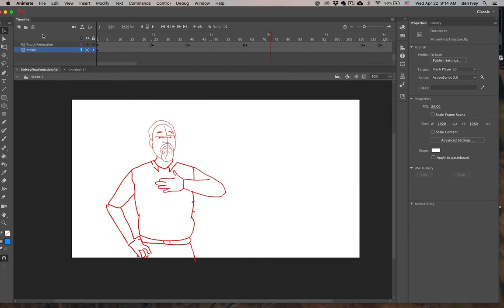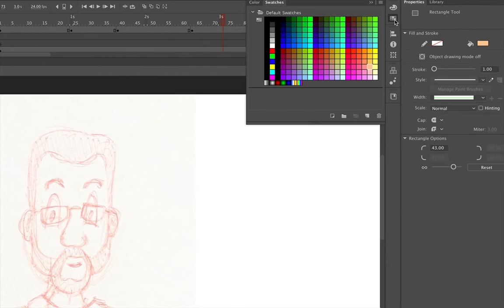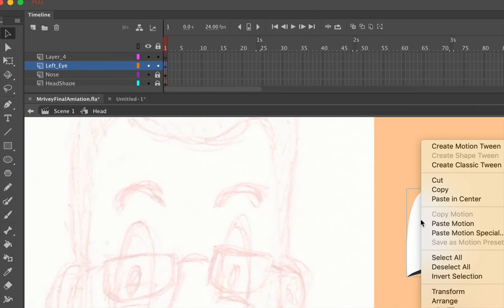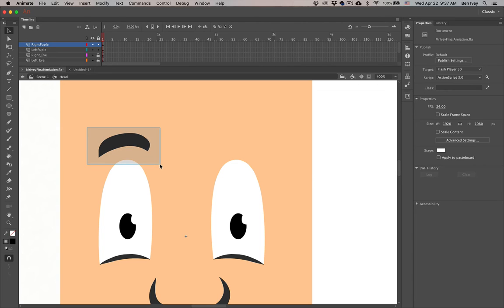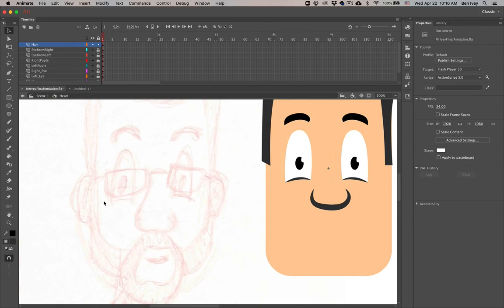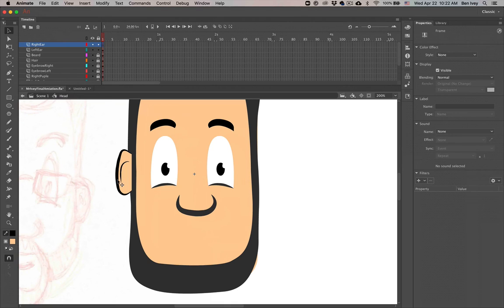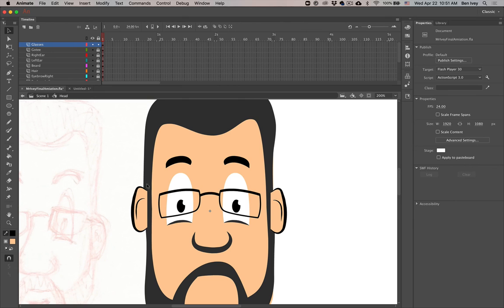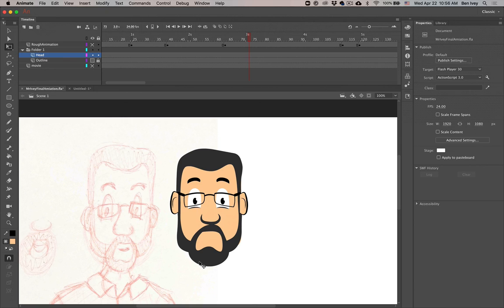ART 209 - Ivey's Final Animation, Part 2a